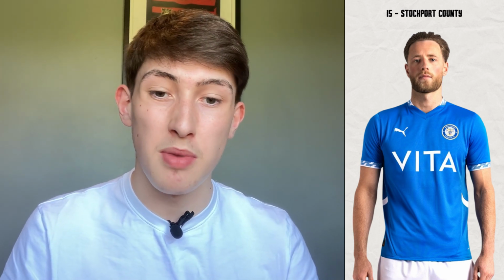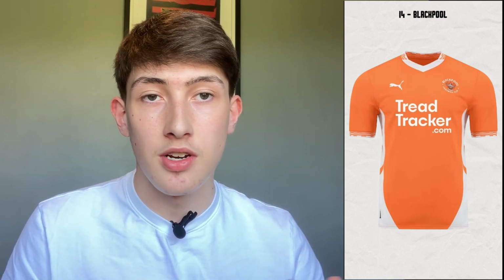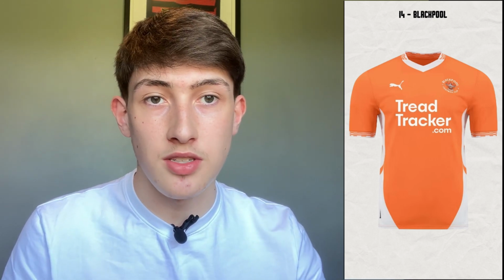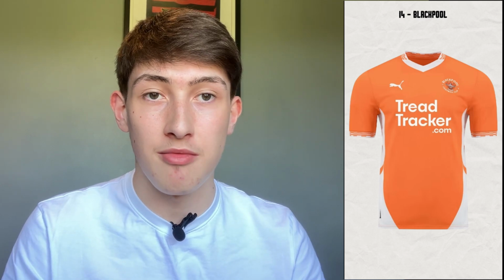RANKING EVERY LEAGUE ONE HOME SHIRT 24/25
Ranking every League One Home Shirt for the upcoming 2024/25 season, this will be interesting…

I ranked the likes of Bolton Wanderers, Birmingham City, Wrexham AFC, Huddersfield Town, Stockport County, Reading etc

Main Channel - @LiamRobertsWxm

Ranking League One Home Shirts
Bolton Wanderers
Wrexham AFC
Huddersfield Town
Reading FC
Stockport County
Birmingham City